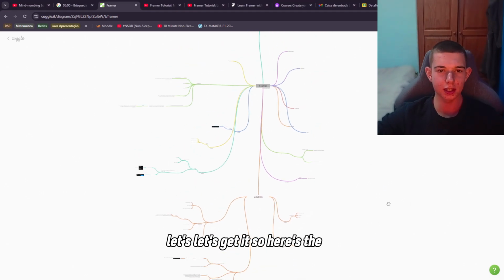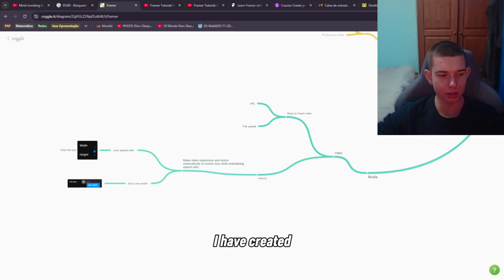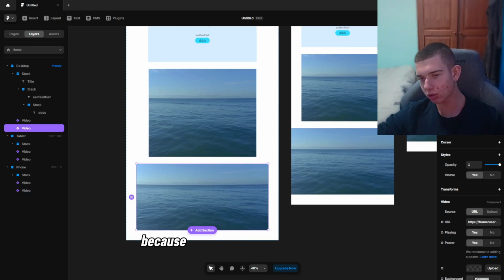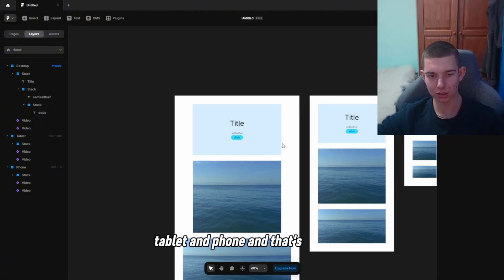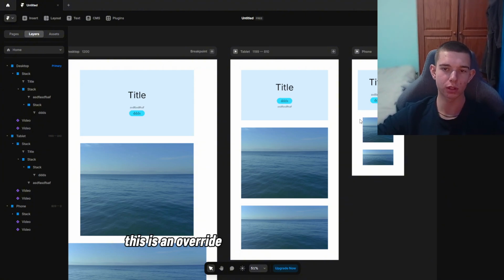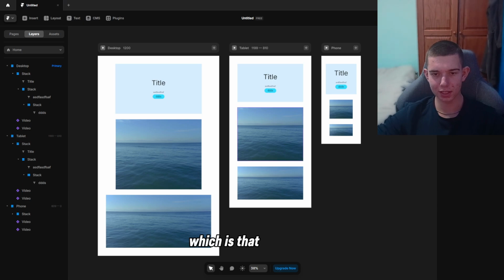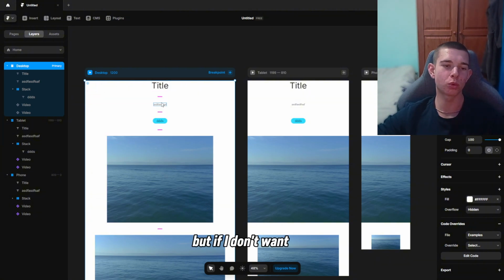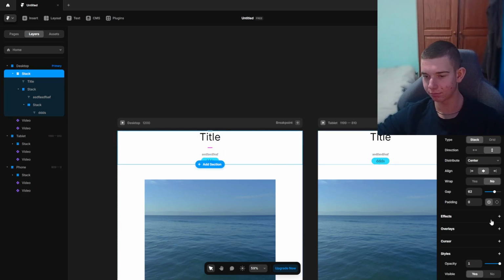Learning Framer: Exploring Responsive Design and Layout Secrets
I'm documenting my progress of creating SpaceWise - My Learning Space Mission Simulator.

Today I've been studying more concepts about Framer and responsive layouts.